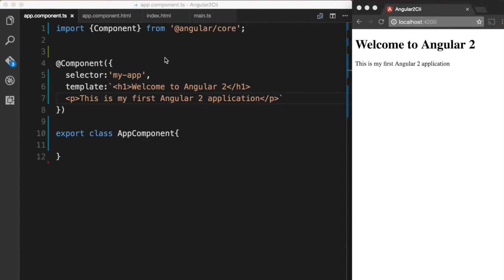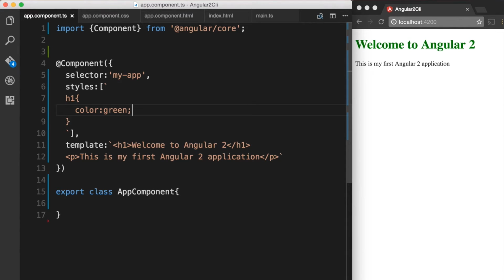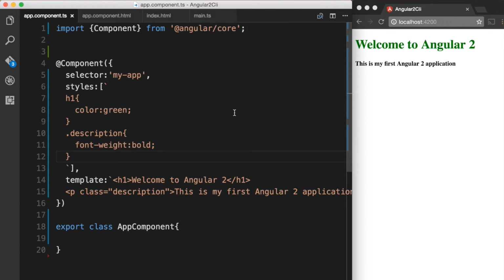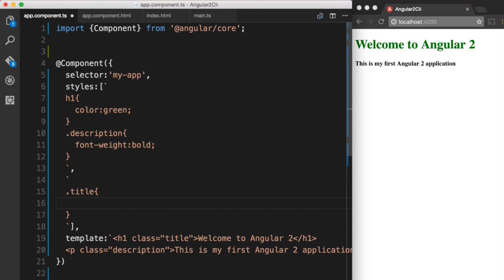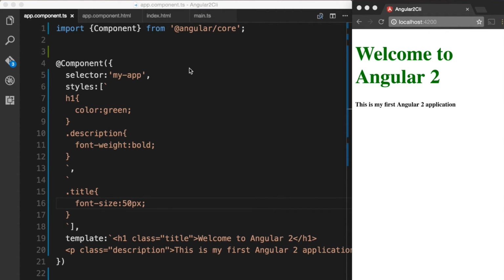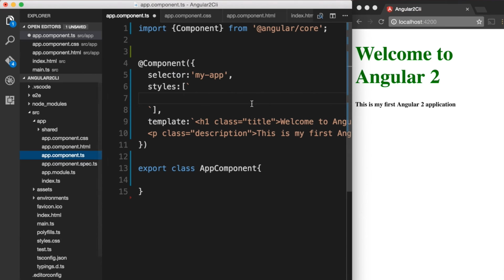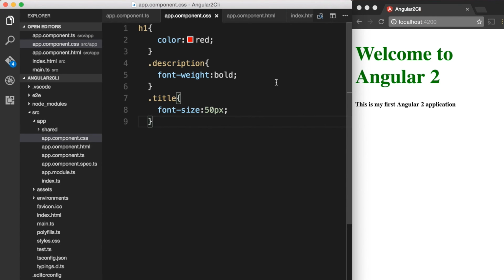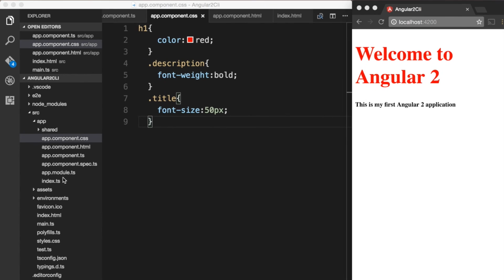Angular 2 : Styling a component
In this video, you will learn how to style a component using styles and styleUrls metadata.